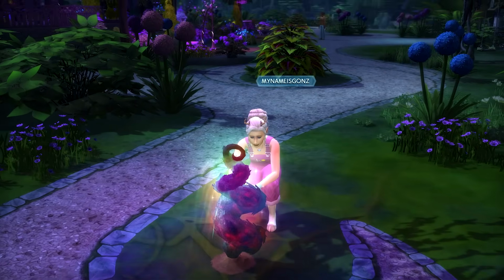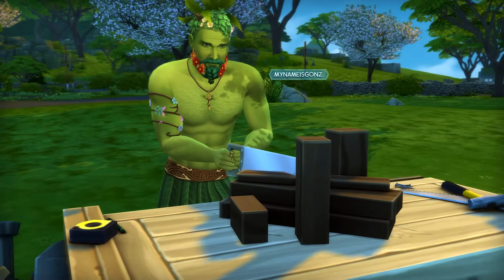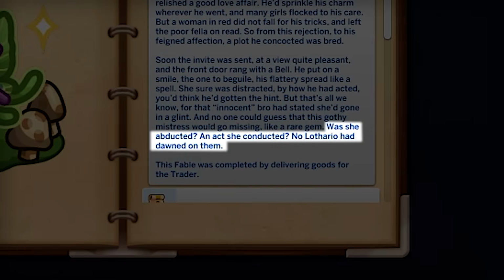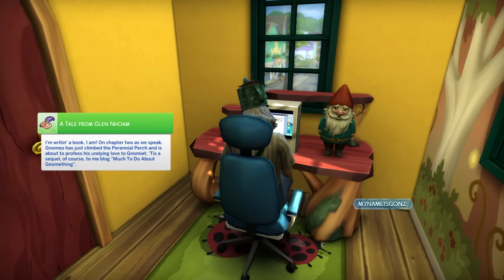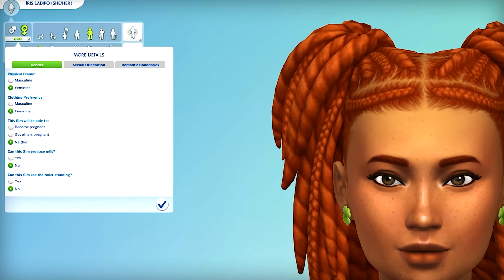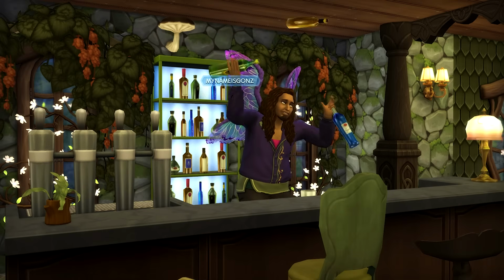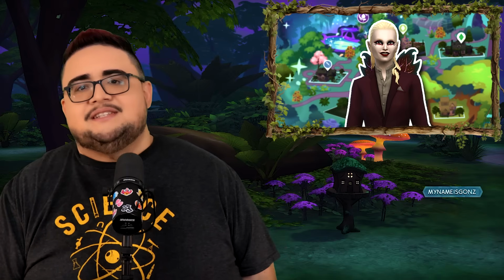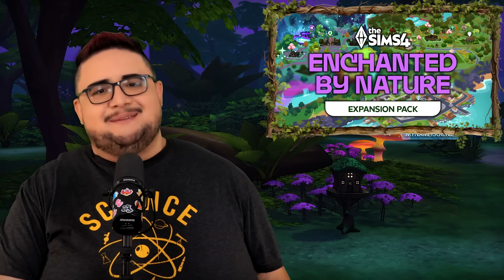The COMPLETE History of Enchanted by Nature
The Sims 4 Enchanted by Nature expansion pack is here!

In this video, I explore the world of Innisgreen and all of its lore, easter eggs, and secrets behind every single townie!

Some new and some returning friends have arrived including Apothecary Todd from The Sims Making Magic and Oberon and Titania Summerdream from The Sims 2 and The Sims 3!

Non-Enchanted by Nature In-Game Footage by   @HurricaneStory

⭐ Sims Gallery: Mynameisgonz

If you'd like to support me when buying sims packs, please consider using my EA Creator Code GONZ on checkout. This does not give you a discount, but does provide me a small % to help me keep making videos!

Chapters:

0:00 Intro
0:55 The World of Innisgreen
2:15 The LORE of Innisgreen
6:14 Updates to Established Lore
9:28 Glen Nhoam
11:14 Ayo & Flora Ladipo
12:36 Iris Ladipo & Nadya Kishka
14:05 Joe Trader
15:10 Todd Attenberry & Elric DeMuray
17:21  Oberon, Titania & Mara Summerdream
19:48 Care Ren
20:50 Zhaleh Amani
21:22 Spruce Almighty
22:33 Mother Nature
23:22 Outro